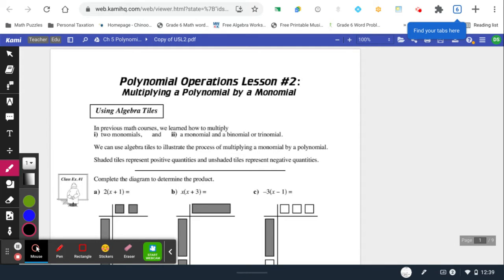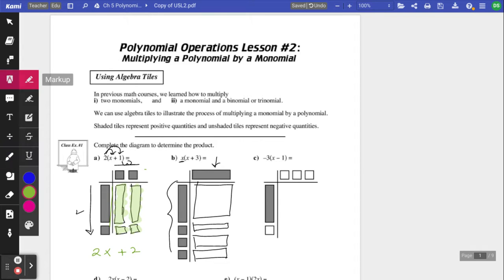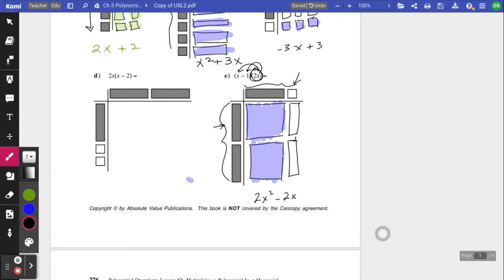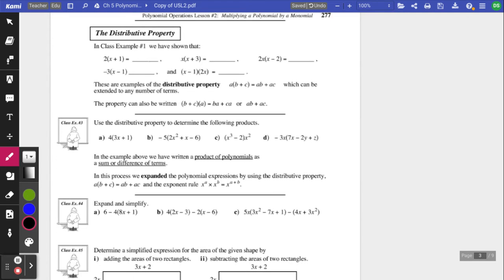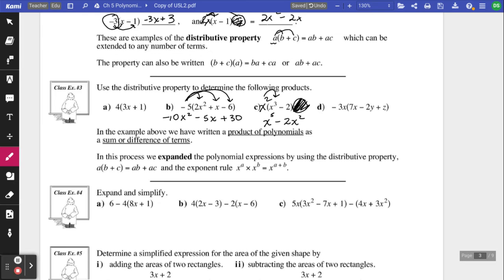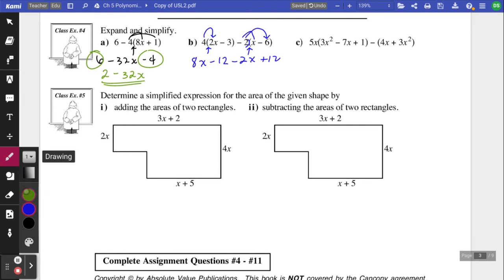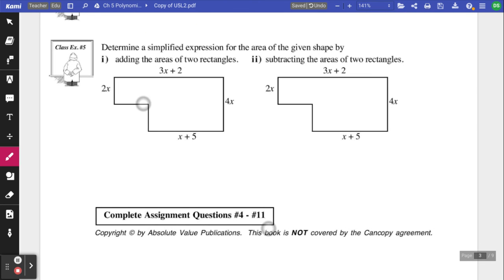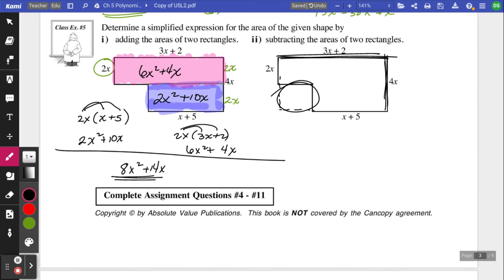Math 10C Ch 5.2 Multiplying Polynomials